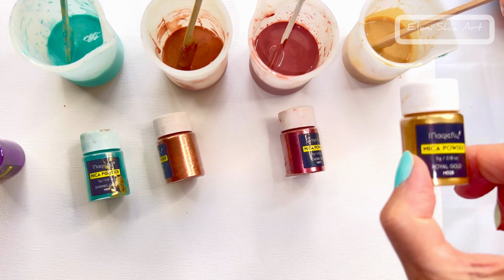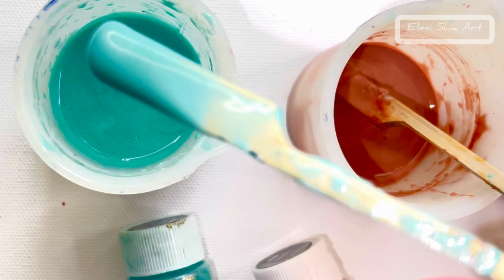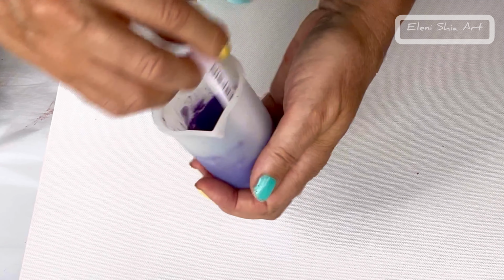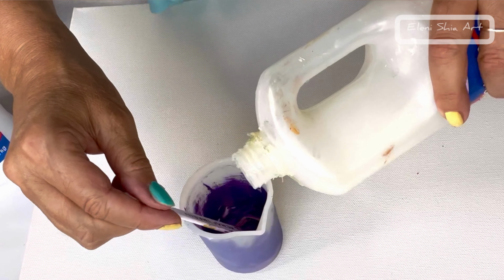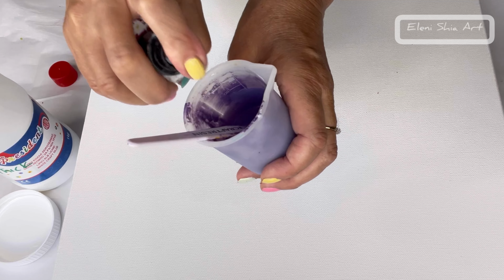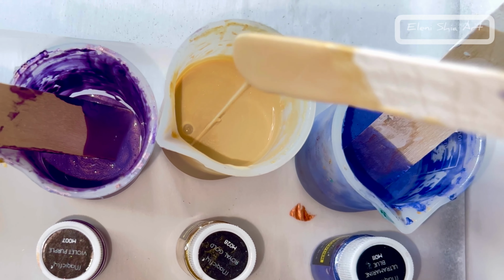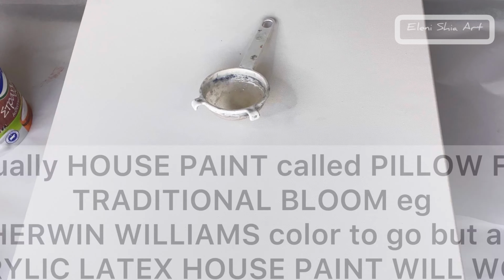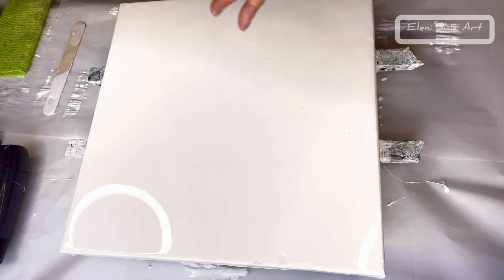Floral Art, MIXING PIGMENTS with alternative ingredients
WELCOME BLOOM on a BUDGET video tutorial
COLOURS & BRANDS used TODAY in THIS video :-

MAGICFLY MICAS
Copper, cherry red, ultra marine blue, violet purple, royal gold, 24 c GOLD by deco art, damson mix cell activator

1part PIGMENT  1part GLOSS MEDIUM, 1/2 part gloss varnish 2 parts  PVA pouring medium which is 60%glue 40% water

Absolute beginners to fluid art

Pour recipes and TIPS & keeping it simple ⬇️

1st option...
1 part paint to 3 parts Floetrol & 1 part Liquitex pouring medium and extra water to consistency
2nd option, (My preferred)-1 part paint 1 part Liquitex GLOSS medium, 3 parts PVA glue mix =60%glue 40%water,
Then add some extra drops of water if necessary different Brands of paints & even colours have different densities so require more or less water,
If you want to use just paint and water it’s 50/50
Also Consistency of pour varies for different techniques,
For example a dutch Pour, cloud pour requires a runnier Consistency whereas a ring pour or flip cup, ribbon, requires a medium to thick BLOOM Technique is the thickest consistency.
Eg Thicker flows and leaves a mound on a mound that disappears after 3/4 seconds
Medium consistency creates mound disappears faster,
thin runs straight into the cup like runny honey.

(Pearl Cell Recipe
Gloss enamel Recipe ⬇️

1 part paint, 2 parts pouring medium 1/4 part gloss enamel and extra drops of water to consistency

TIPS ⬇️

TIP 1,
To work out amount of PAINT NEEDED multiple length x width in inches divided by 28. Amount in Ounces
TIP 2,
TO TIGHTEN UP CANVAS spray the back with water and then let it dry.
Tip 3,
Use TORCH to pop any air bubbles in your pour also another reason to torch is to encourage cells and lacing.
TIPS
Use Masking tape on the back of your canvas to keep it clean
Tip 5, always try to have contrasting colours in your Art eg shadow, highlights and accent,
use complementary colours but don’t let them mix or you will get muddy color.
Tip 6,
It’s only paint Enjoy the process use pouring as Art therapy 😍

Kind Regards
Eleni Shiamtanis ❤️

Grateful for any support
TIP JAR ⬇️

OR
                                                                      Buy me a cup of Coffee 😊⬇️

Links to all Products used ⬇️

                  _AMAZON_
_SHOP_RECOMMENDATIONS_

SUPPLIES, TOOLS/ PAINTS
Magicfly Iridescent Acrylic Paint 24 Colours/60ml, Colour Shift Iridescent Paint with 3 Brushes, Waterproof&Non-Toxic Chameleon Colours on Glass, Stone, Canvas, Wood, Craft
Magicfly 28 Colour Mica Powder Set, Colorant Paint and Dye for Epoxy Resin, Pigment Powder with 5 Spoons for Soap Making, Lip Gloss, Bath Bomb, Candle Making, Art Crafts
Silicone Measuring Cups and Silicone Stir Stick Set,Wealike 250ml &100ml Mixing Cups,Resin Accessories for Epoxy Resin Moulds,Casting,Pouring,Reusable Tool Kit,Pack of 16
LONGFITE Extra Large Table Desk Mat Thick Silicone Place Mats Non Skid and Heatproof for Pastry Dough Rolling, Kids Craft Counter Top Protector (31.5 x15.7 inch(80x40cm))

Liquitex 101501 BASICS - 6 Piece Set

Blow Torch,Professional

Arteza Metallic Set of 8 Classic Elements
PDTD

MASTER CAST RESIN ⬇️
MasterCast Clear Art Resin, 4kg kit (4L / 1.1 gal),ASTM D-4236
Liquitex Professional Gloss Gel Medium, 946 ml
Arteza Acrylic Paint Set, 24 Colours/Tubes, (22 ml, 0.74 oz.), with Storage Box, Rich, Pigments, Non Fading, Non Toxic, Art Supplies for the Professional Artists & Hobby Painters
Amsterdam Paint Set Pearl, 20 ml (Pack of 6)
BENECREAT 12PCS 120ml Plastic Empty Squeeze Bottles With Black Twist Cap Graduated Squeeze Dispensing Bottles for Ink Tattoo Liquid Painting Glue
Liquitex 107008 Professional Iridescent Effects Medium, 237 ml